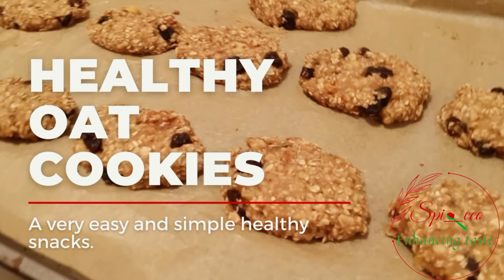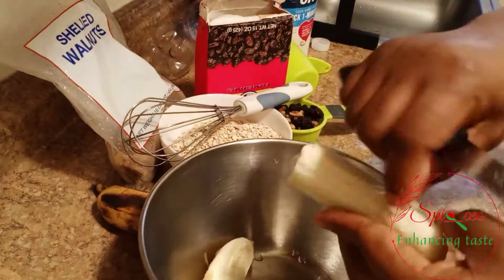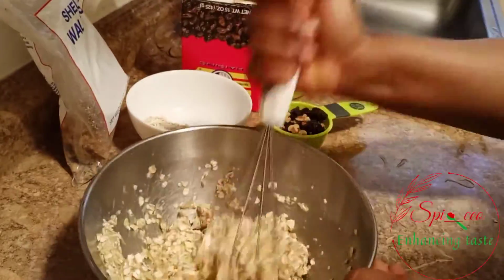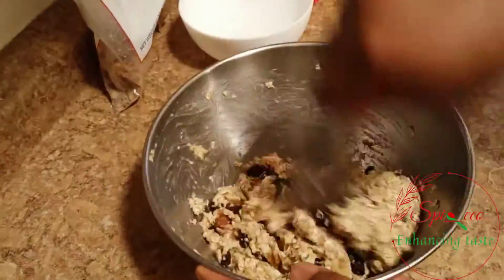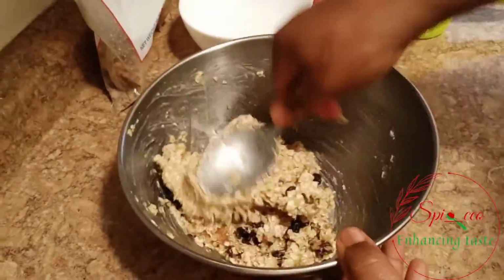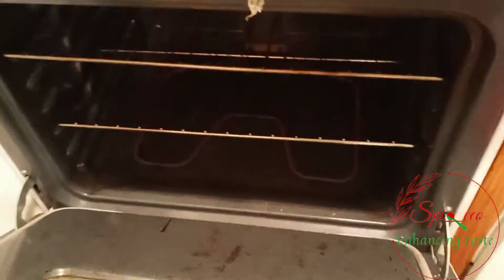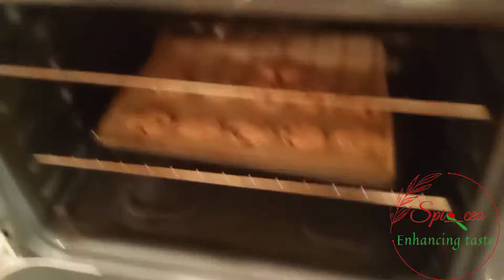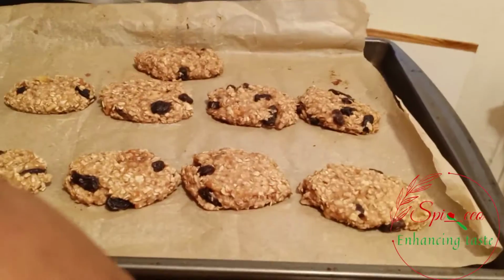How to make Banana Oat cookies. An easy recipe for a soft and nutritious Snacks.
Today we shall be discussing preparation of banana oat cookies or bars.
The preparation is so simple and very straight forward.
And the ingredients are easily accessible, just 3/4 ingredients.  you can always find them in your kitchen.
And it's a very healthy and filling breakfast or snacks.

Ingredients

2 cups quick oats
2pieces ripe bananas
1/2 cup raisins
1/2 cup walnut(Optional)

Instructions
Preheat oven to 350 degrees F (175 degrees C)
In a neat bowl mash your banana, then add your oat and mix together thoroughly.
Once they're well combined. Add your raisins and walnuts.
Shape and arrange neatly on the baking tray lined with parchment sheet.
You may sprinkle with cinnamon and sugar if you like.
I sprinkled mine with my homemade carrot powder.
OATS
Oats are high in antioxidants, which may help lower blood pressure.
They are abundant in soluble fiber beta-glucan, which may help lower cholesterol and blood sugar levels while also encouraging good gut bacteria and increasing feelings of fullness.
It is responsible for the production of satiety hormones. Because it makes you feel full, oats can help you lose weight.  When fed to children, oats may help reduce asthma in children, according to some research.

BANANA
Overripe bananas are especially beneficial since they are high in antioxidants. This aids in the prevention or delay of cell damage in the body.
It's also been shown to boost our immune system, lowering our risk of sickness.
Tumor Necrosis Factor is produced by dark patches on the skin of overripe bananas (TNF). A chemical that has the ability to destroy malignant and unhealthy cells. According to one of the articles on healthy-holistic-living.com.
Bananas aid in the relief of heartburn and are also beneficial to cardiovascular health.

RAISINS
Raisins are dried grapes, they were used to treat food illness in ancient times.
Raisins have been shown to reduce the risk of heart disease. It's high in fiber. It's high in potassium, which is beneficial to heart health.
WebMD.com/diet.

Walnuts are also good for a healthy heart, as they are high in antioxidants and plant omega-3 fatty acids, and they can aid with weight loss and diabetic management.
Healthline.com
As a result, this is a healthy snack for your kids.

If you want me to make a particular food, kindly drop your comment in the comment section.
Do have a blessed day.